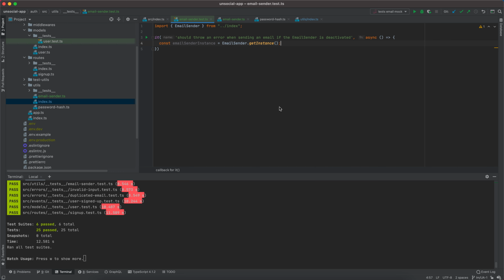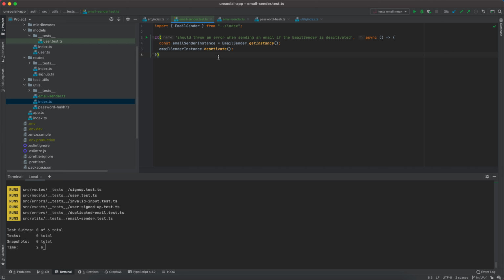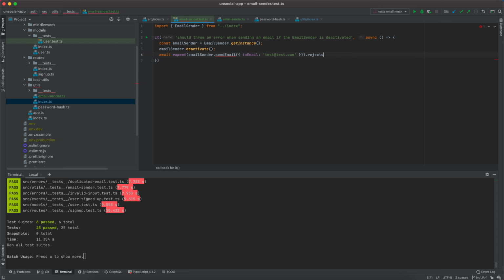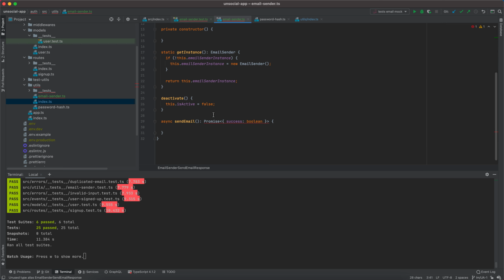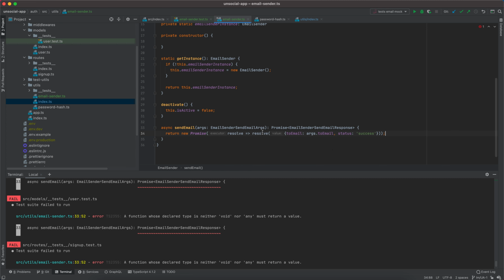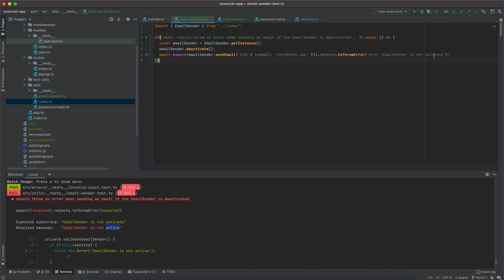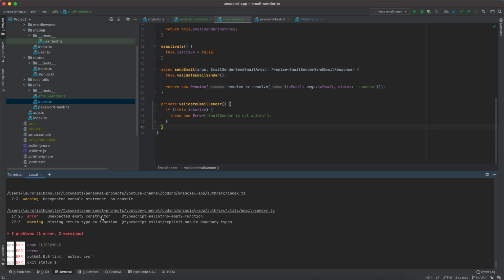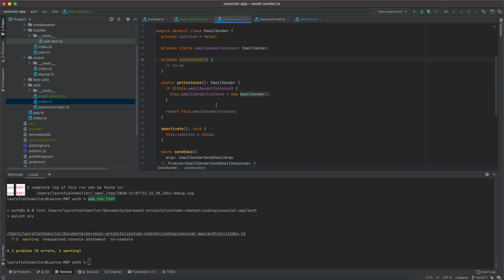Coding more methods in our EmailSender: Building a microservices-based NodeJS and React app #028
Hello everyone!

In this video, we continue the implementation of our EmailSender singleton class by adding methods to deactivate the EmailSender. We being by adjusting the tests for our class, and then move on to implementing the required functionality so that the tests can pass.